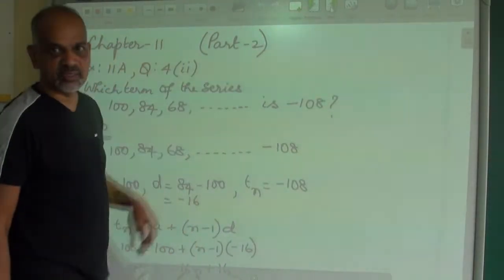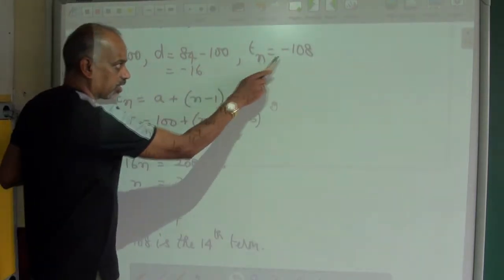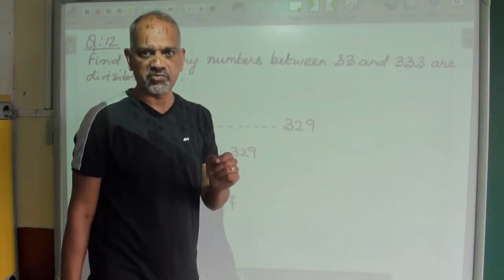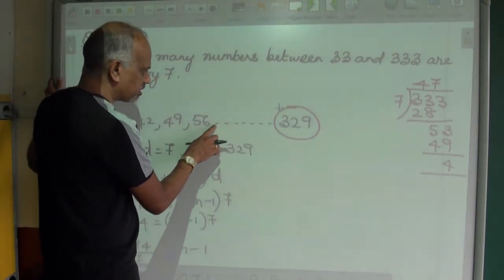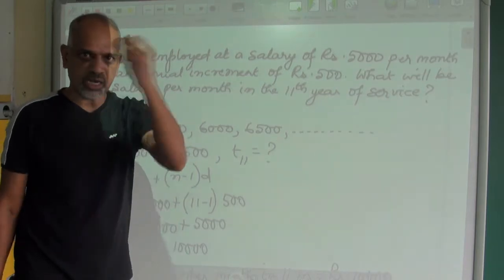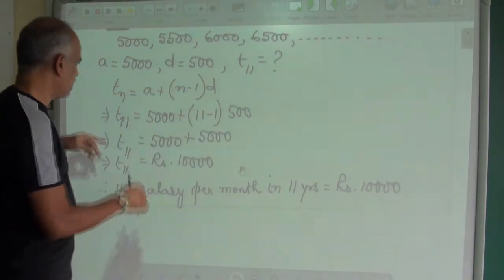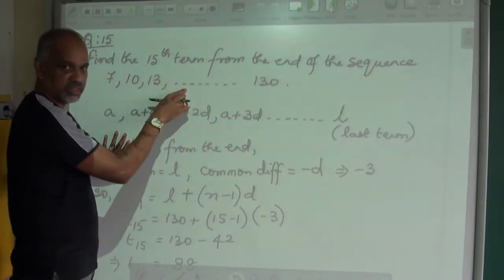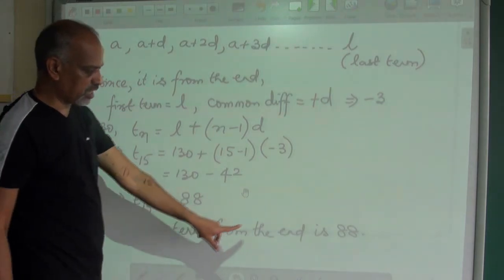St. Augustine's School, Kalimpong.